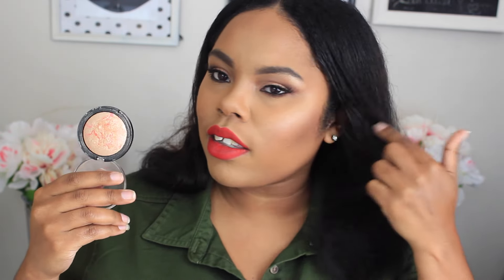2015 | DrugStore Must Haves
Hi Loves!!! I'm Back with another video. I wanted to share with you guys some of my drugstore must have products. I hope you guys enjoy this video. What are some of your drugstore must haves? Thank you guys so much for watching.

Products:
L'oreal Infallible Pro Matte Foundation 111 Soft Sable
Maybelline Fit Me Concealer
Milani Blushes
E.L.F. Contouring Blush and Bronzer Turks and Caicos
E.L.F Baked Blush Pinktastic
L'oreal Infallible Eyeshadow
Milani Bella Eyeshadow
NYX Prismatic Eyeshadow
NYC Liquid Liner
Rimmel Scandaleyes Kohl Liner
Milani Matte Lipsticks
Maybelline Creamy Matte Lipsticks
Wet and Wild Megalast Lipsticks

Editing: iMovie and/or Final Cut Pro

XOXO,
Keevie